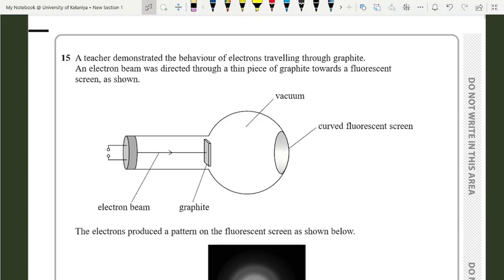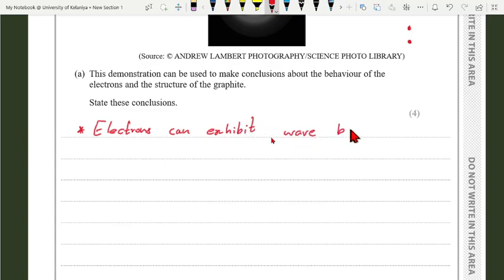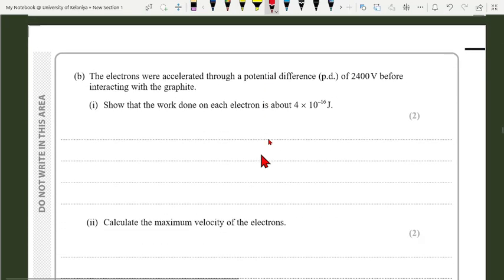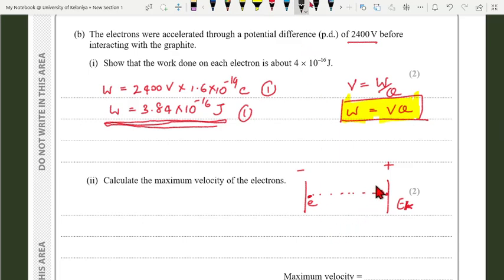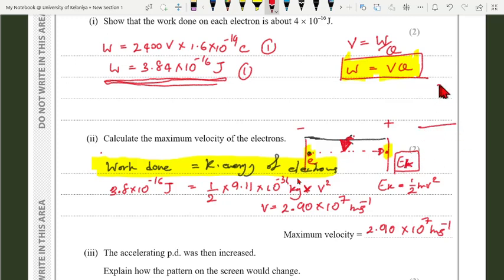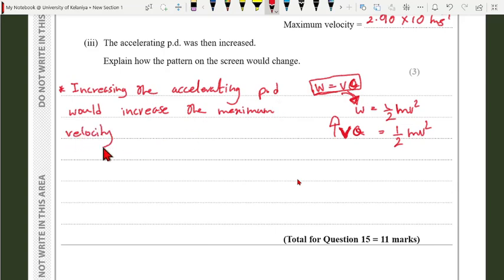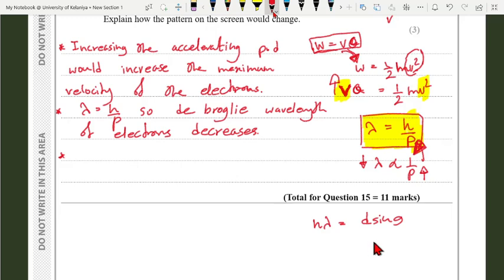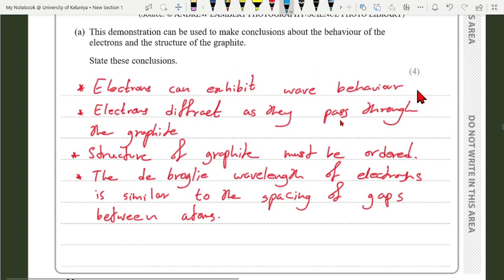Answers for Pearson Edexcel Physics unit 2 paper (paper discussion) - 2023 oct/nov - Question 15